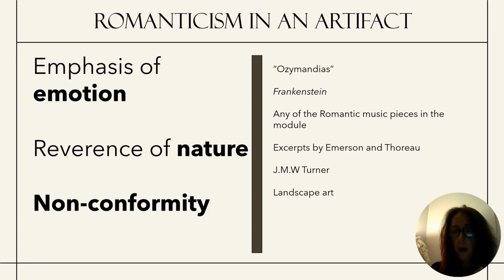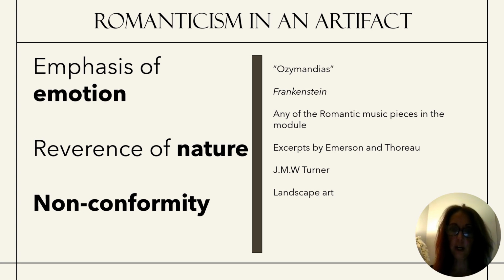Romanticism in an Artifact